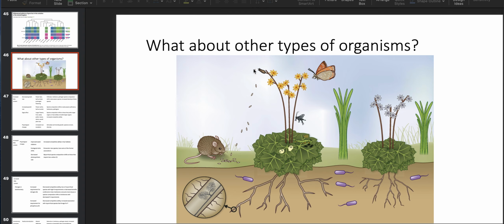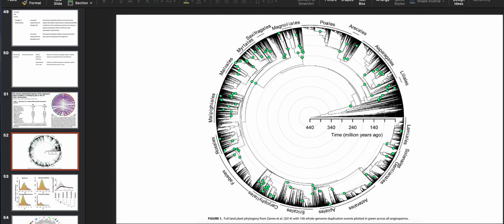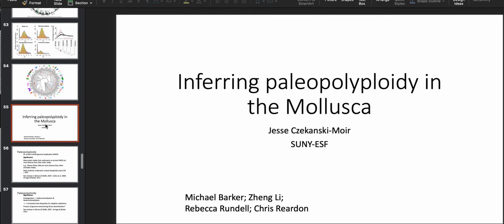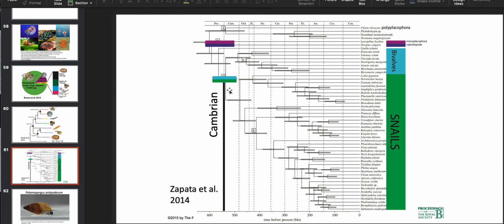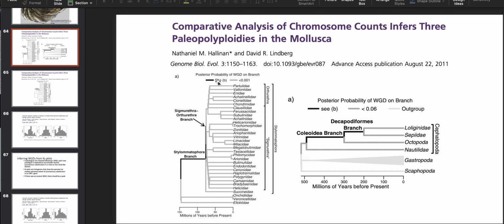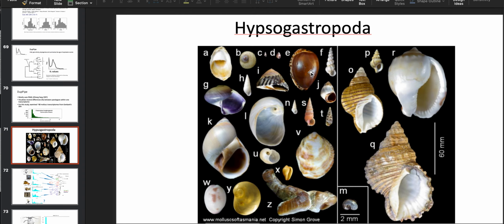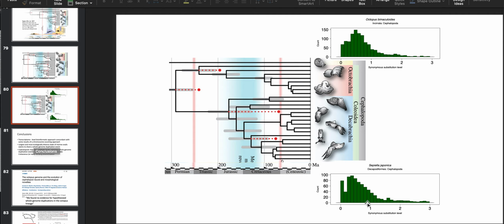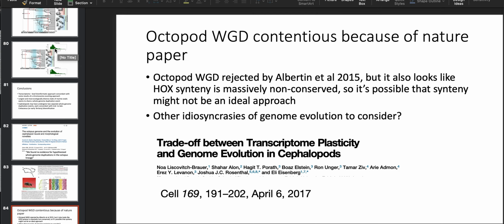EFB311 2020 Genome Evolution part5: paleopolyploidization